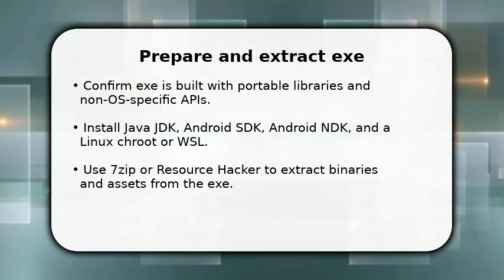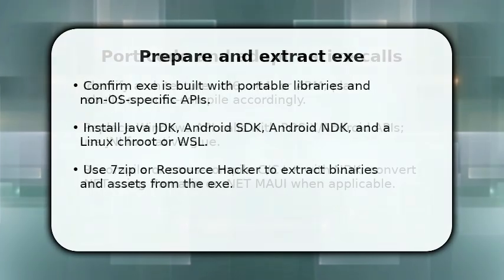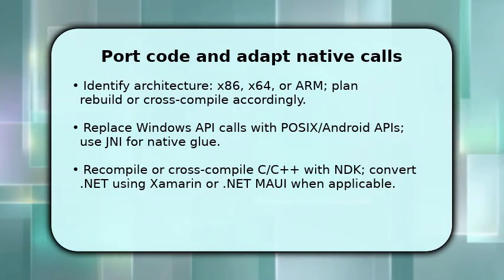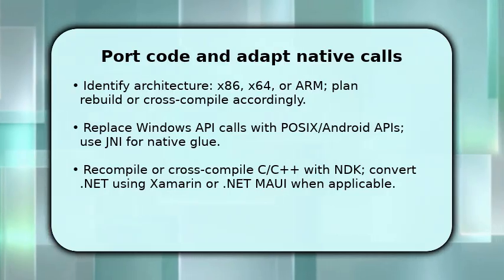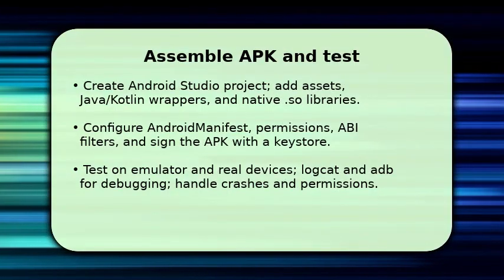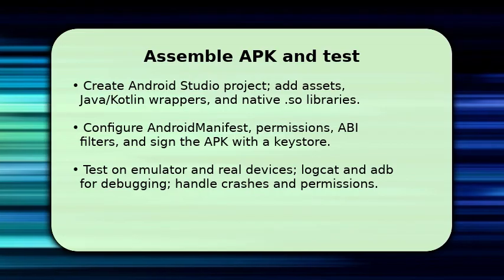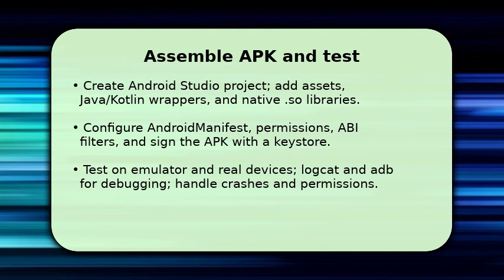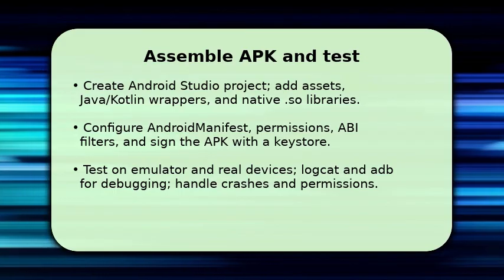How to Convert Exe Into Apk (only Way)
Learn the essential steps to convert an executable (.exe) file into a compatible Android application package (APK). This guide covers necessary tools, software requirements, and detailed instructions for successful conversion. Perfect for developers looking to deploy Windows applications on mobile devices.